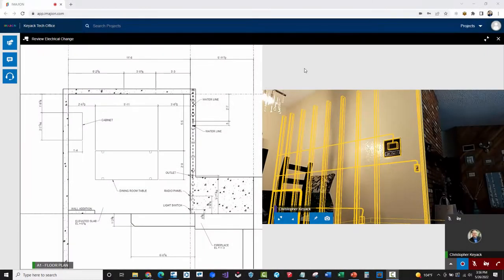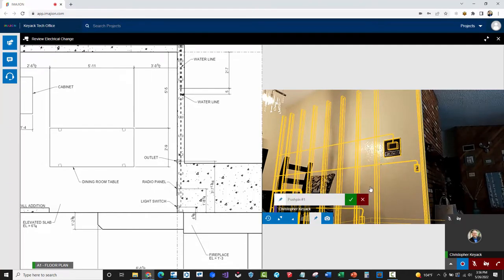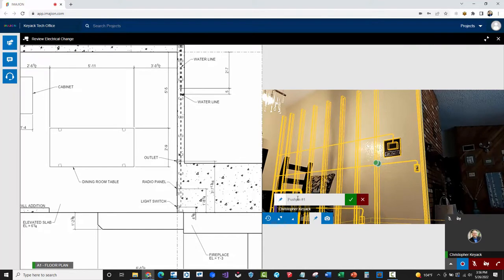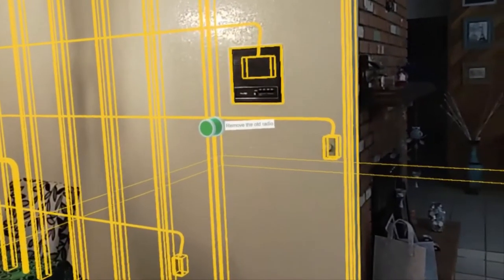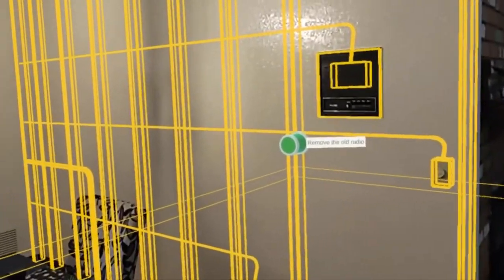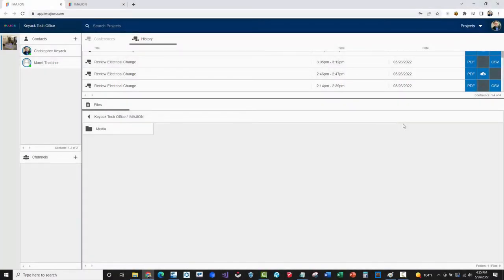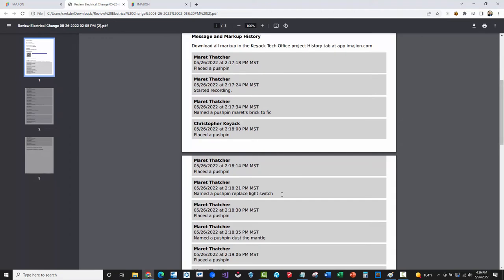Keyack Tech - IMAJION + Argyle Build Augmented Reality Livestream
IMAJION is a live conferencing service that integrates directly with the Microsoft HoloLens 2 Mixed Reality headset. This means a designer or project manager in the back office can be live on a phone call seeing exactly what a site superintendent or maintenance tech is seeing live in the field. Pushpins, notes, and even viewing 2D drawings in a holographic environment makes it easy to identify problems and propose solutions without extensive communication back and forth via email and screenshots alone. A video recording of the session is available and you can view a report which timestamps specific discussions.

Argyle Build provides the jobsite positioning and visualization of the 3D Building Information Model (BIM) and overlaying it in the real world. This makes it easier for the field tech, inspector, or field foreman to find potential problems or missing scope items and communicate that with the back office and jobsite trailer.

00:00 - Introduction
00:58 - On Site Viewing the Model and Drawing with the HoloLens
02:54 - In Office Seeing the HoloLens Live Stream
03:16 - In Office Creating Push Pin with Text Identifying Problem Area
03:58 - On Site Viewing the Push Pin
05:01 - In Office Downloading the Video Recording and Timeline Report